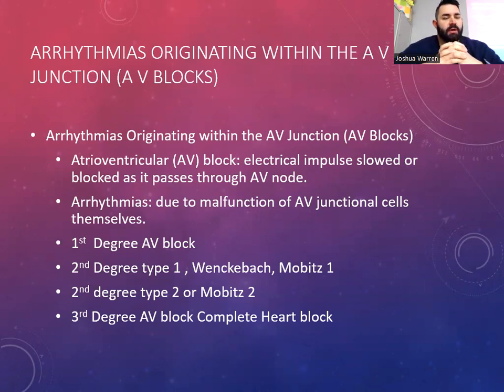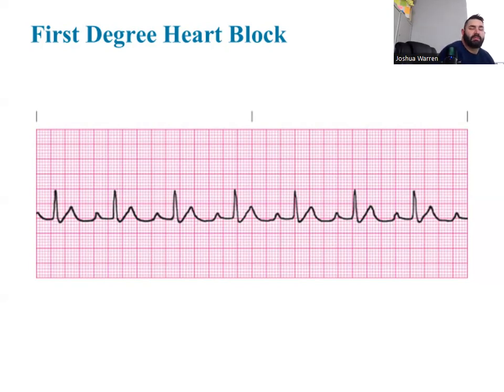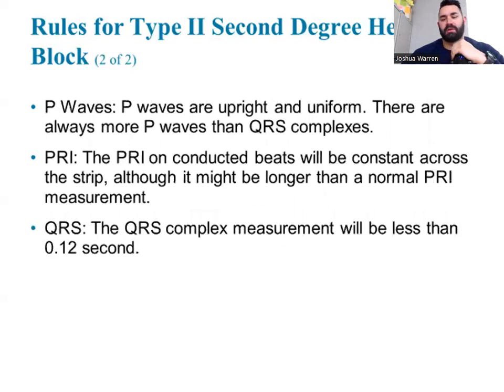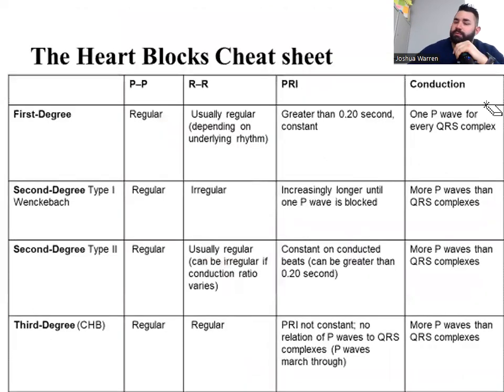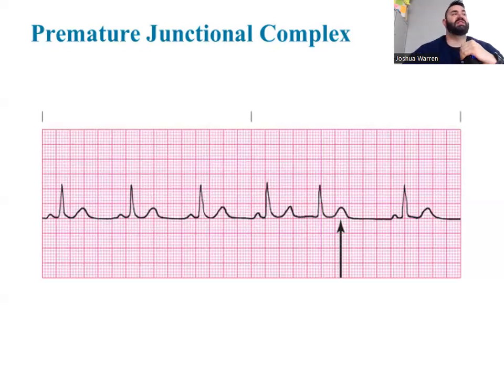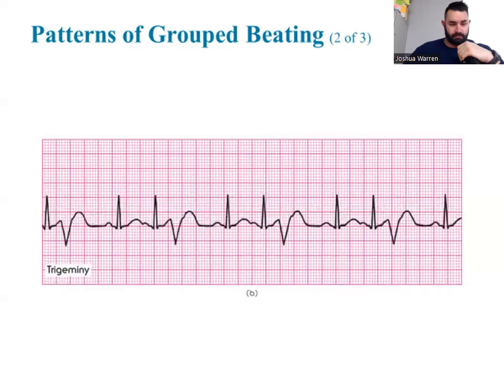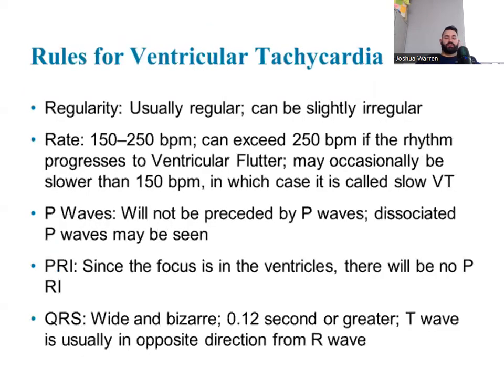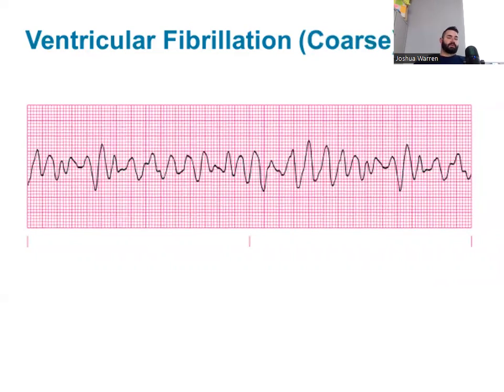Cardiology 3 Part 2